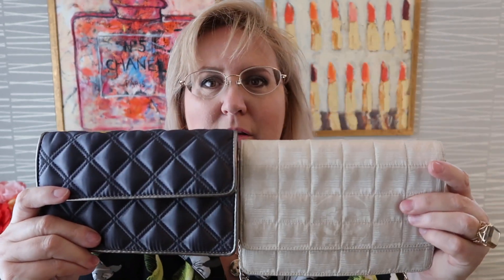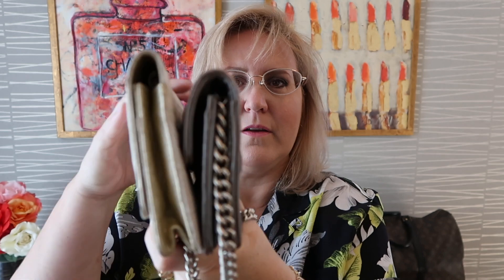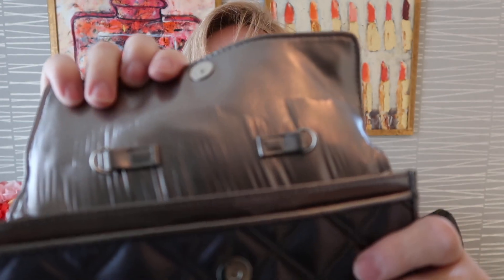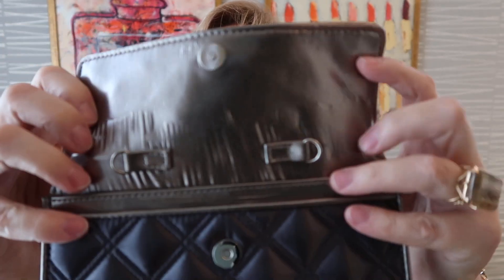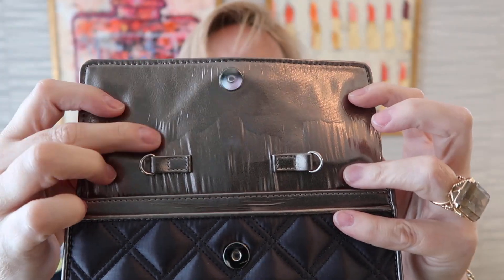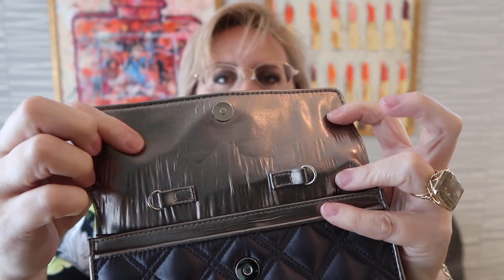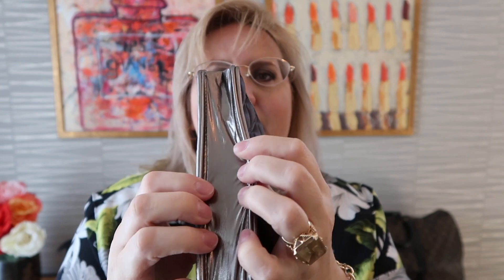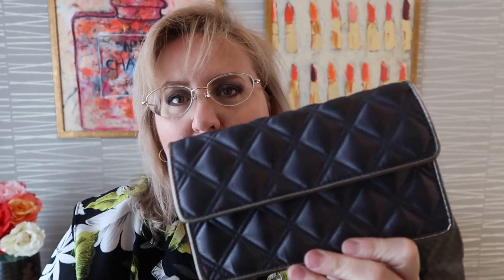Marc Jacobs quilted wallet on a chain REVIEW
This one was a bit of a fail: nice design and concept, but too small, poor wear and tear, and too short and heavy a chain. Might be a decent option for some, but not for me!